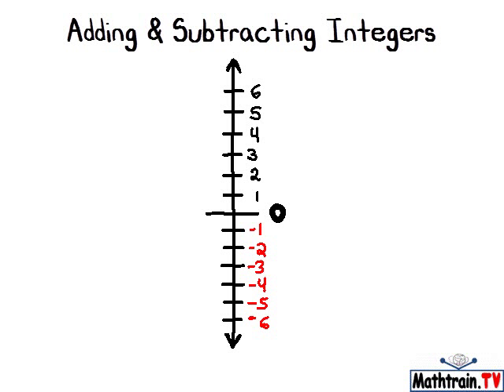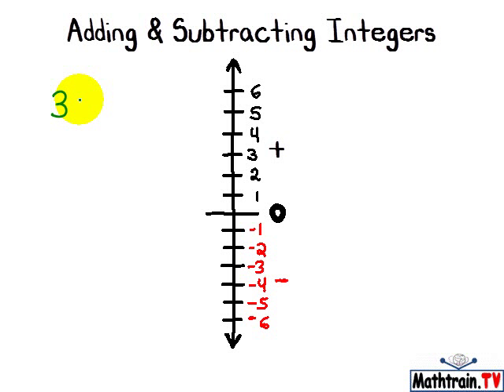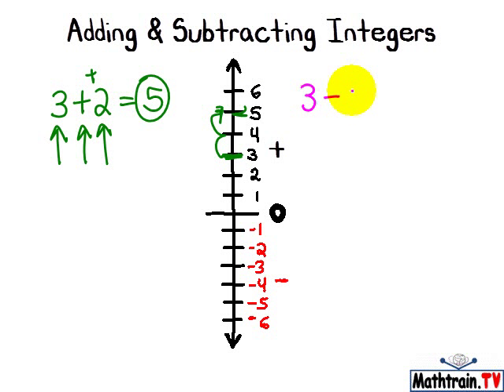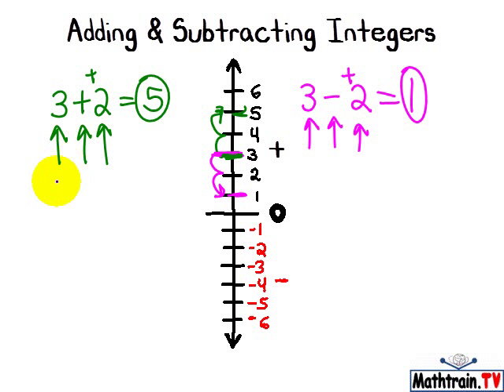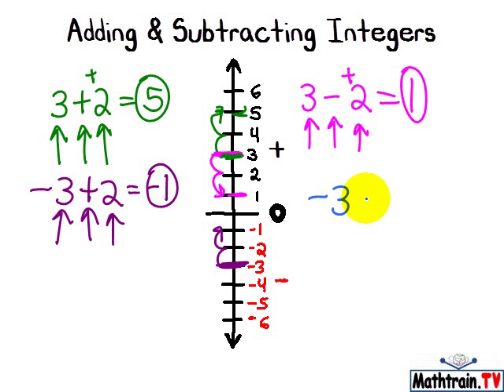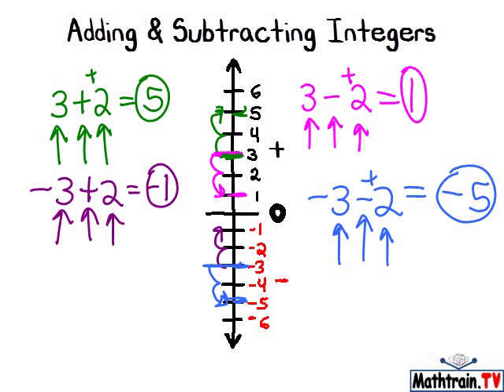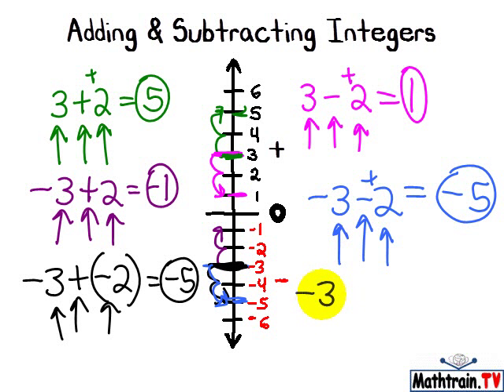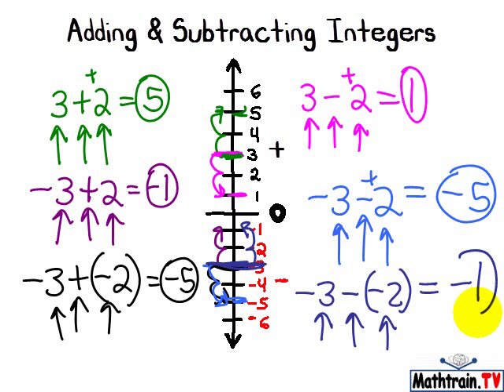Adding and Subtracting Integers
Quick look at adding and subtracting integers, using a thermometer.